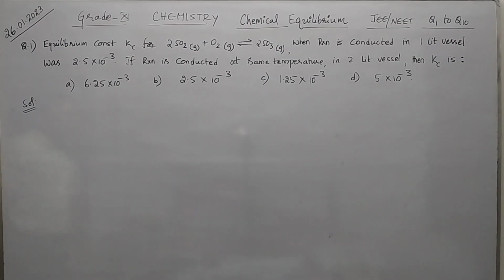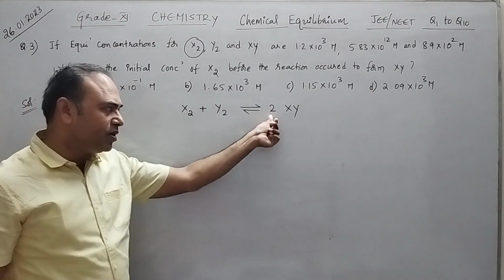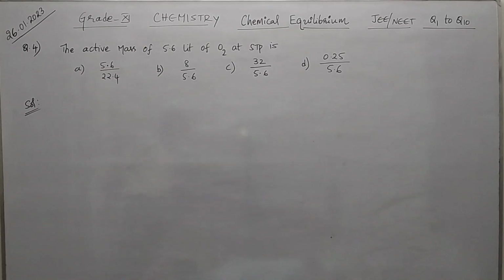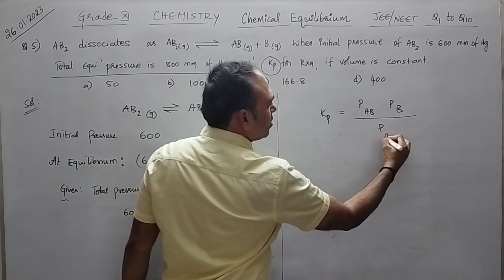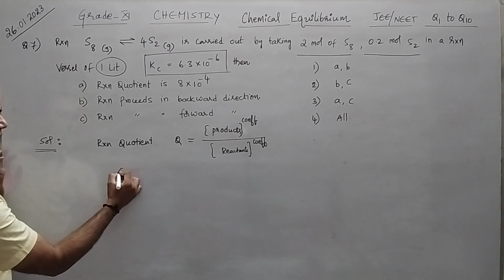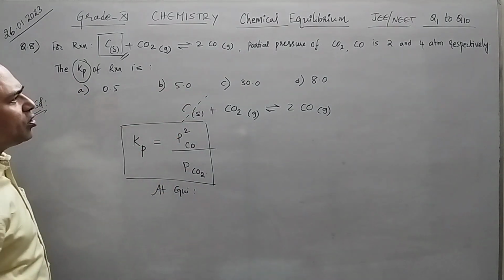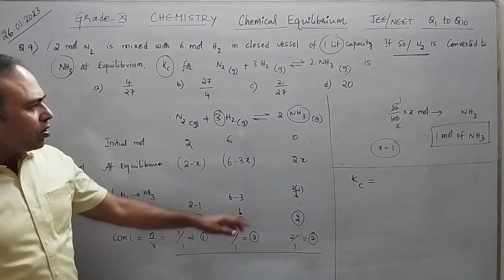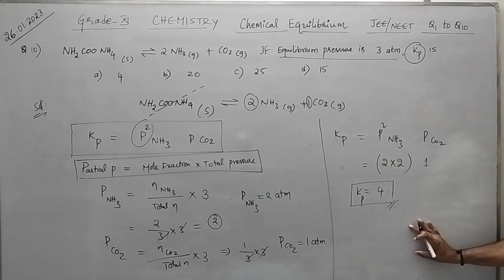Chemical Equilibrium : JEE/NEET Questions- Part 1 ( Grade-XI Chemistry)